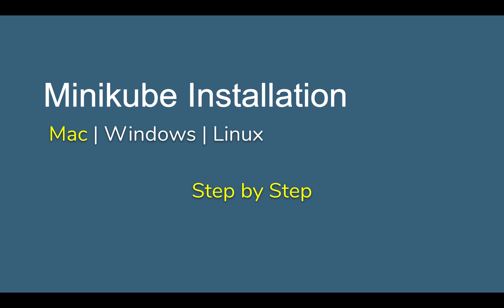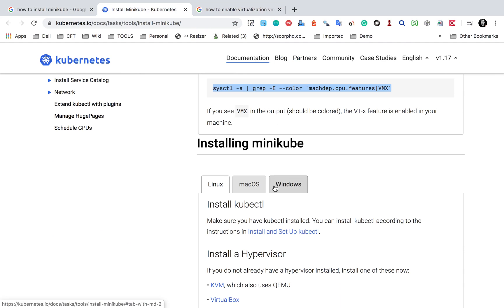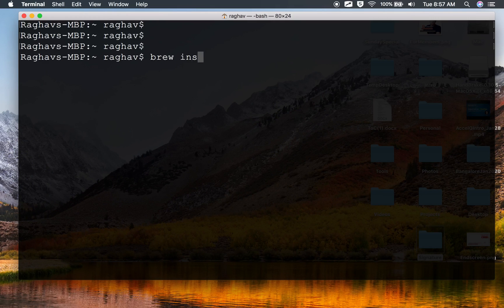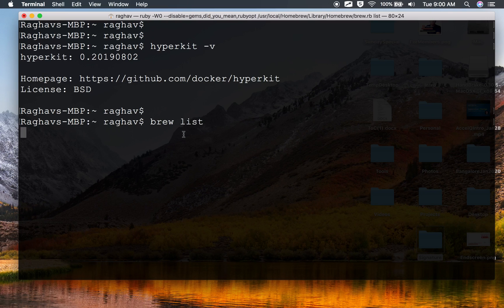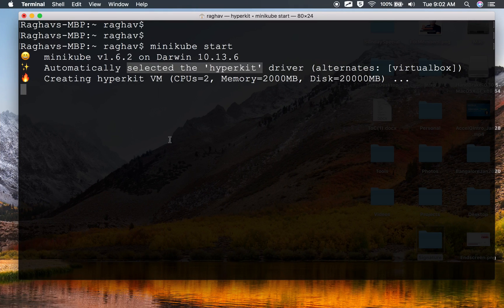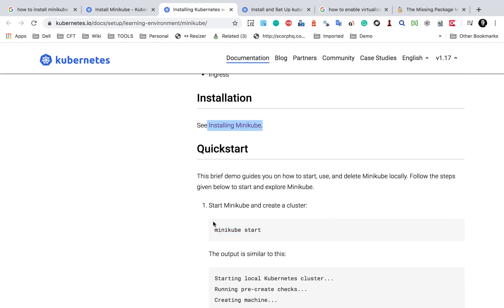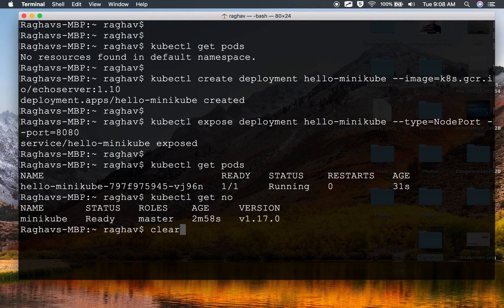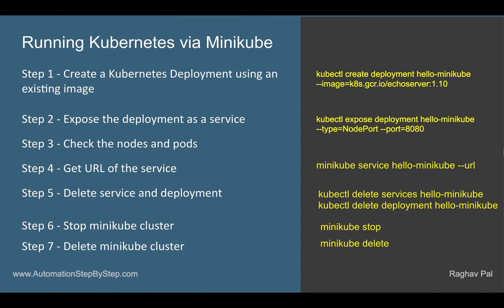Kubernetes Beginner Tutorial 11 | How to install and use Minikube on Mac OS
How to install Minikube on Mac OS
How to start Minikube
How to run Kubernetes via Minikube
Commands:
minikube version
minikube help
minikube start
minikube status
minikube service
minikube stop
minikube delete

kubectl create
kubectl expose
kubectl delete

STEPS
Check  - virtualization is supported

Step 1 - Install kubectl
brew install kubectl

Step 2 - Install hyperkit (virtualbox, VMware fusion)
brew install hyperkit

Step 3 - Install minikube
brew install minikube
minikube version
minikube help

Step 4 - Start minikube
minikube start
minikube status

Running Kubernetes via Minikube

Step 1 - Create a Kubernetes Deployment using an existing image
kubectl create deployment hello-minikube --image=

Step 2 - Expose the deployment as a service
kubectl expose deployment hello-minikube --type=NodePort --port=8080

Step 3 - Check the nodes and pods

Step 4 - Get URL of the service
minikube service hello-minikube --url

Step 5 - Delete service and deployment
kubectl delete services hello-minikube
kubectl delete deployment hello-minikube

Step 6 - Stop minikube cluster
minikube stop

Step 7 - Delete minikube cluster
minikube delete

Keep Learning,
Raghav